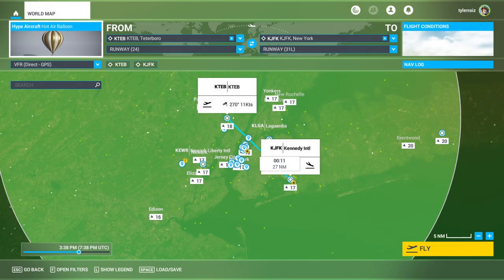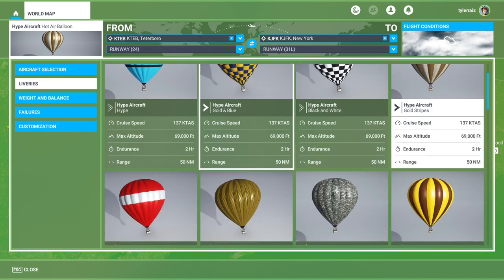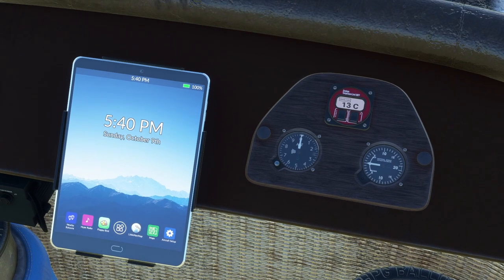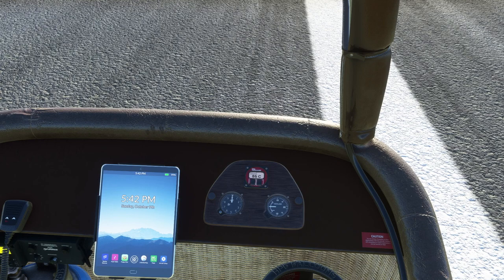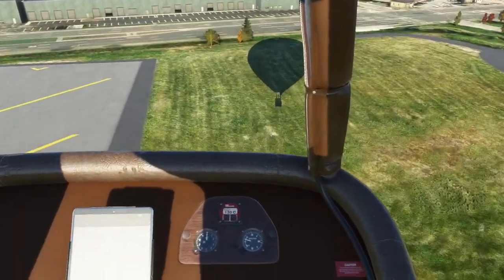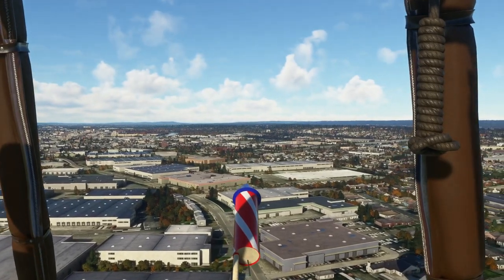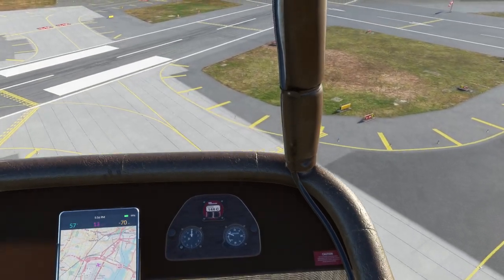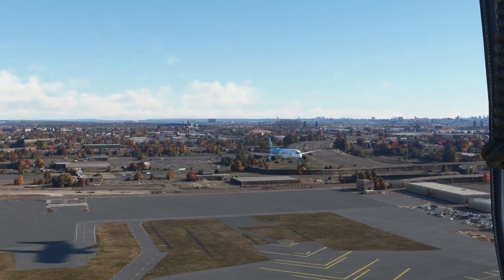Flight Sim 2020 - Trying the Hot Air Balloon by HPG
I try to fly a hot air balloon (available from Newark Intl (after an aborted attempt from Teterboro) to LaGuardia Intl.